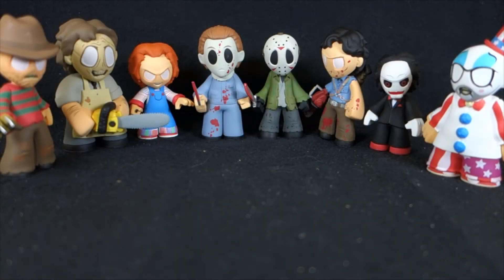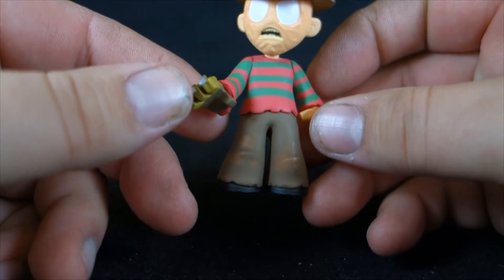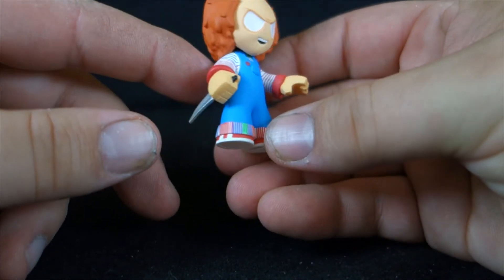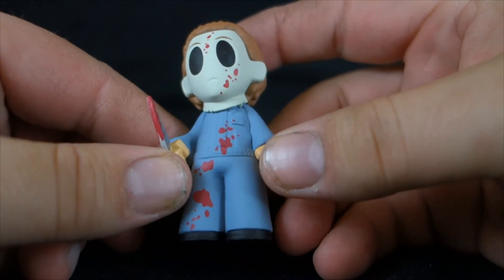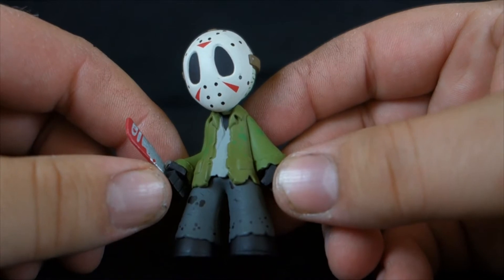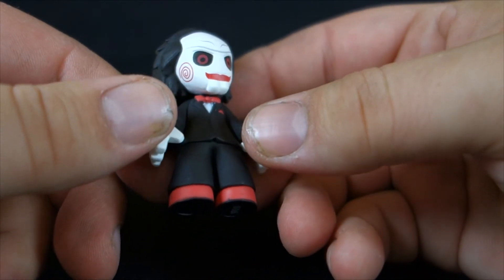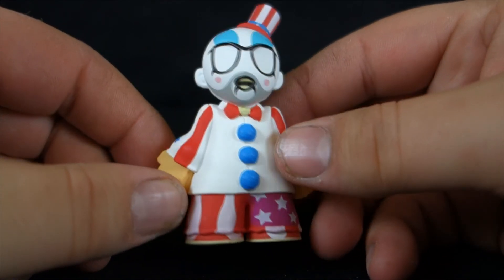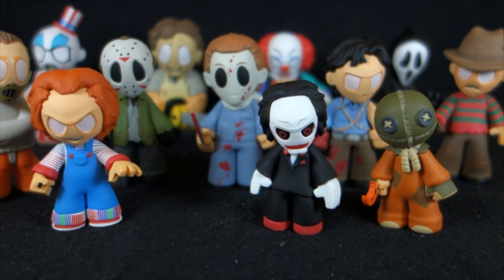Funko Horror Mystery Minis (part 2) [Wave 1]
A review of a small sample of figures from the Funko Horror Mystery Minis wave 1 blind boxed 2.5" figures.